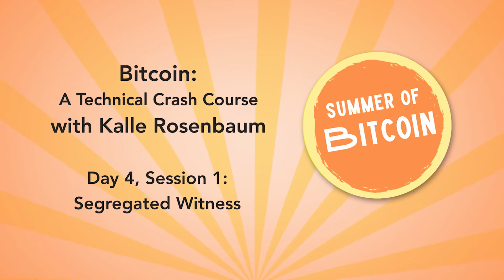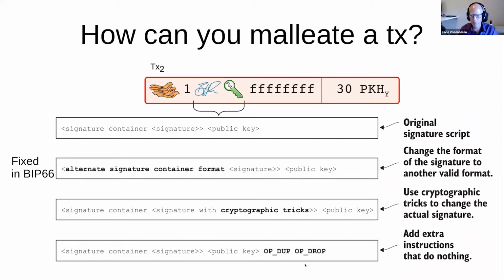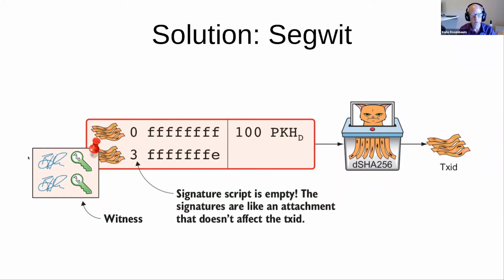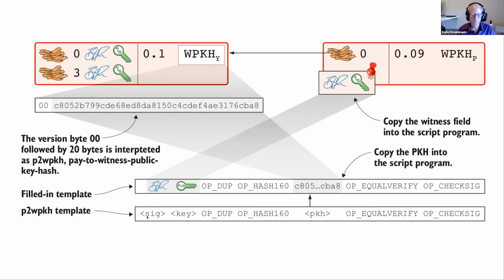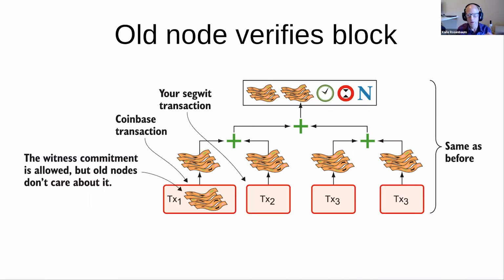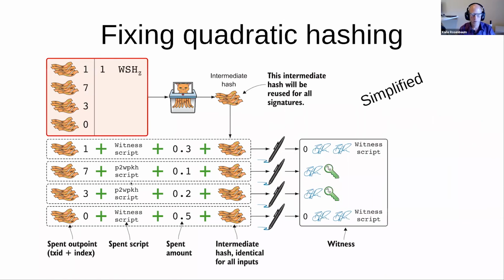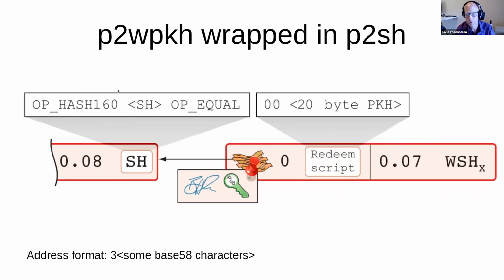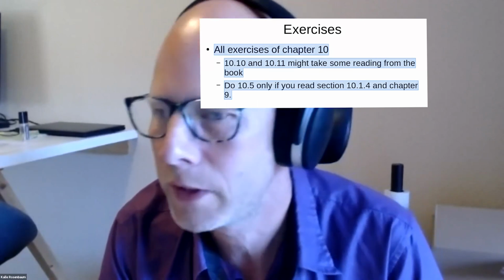Bitcoin: A Technical Crash Course - Day 4 Session 1 - Segregated Witness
Day 4 Session 1 - Segregated Witness